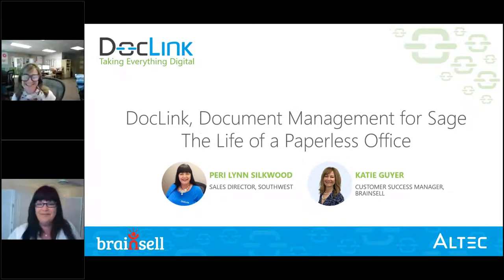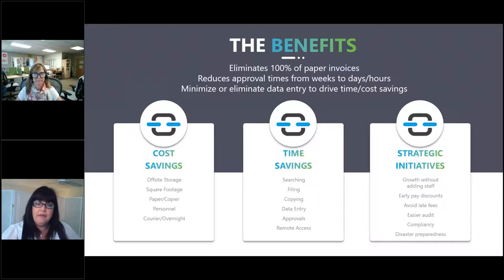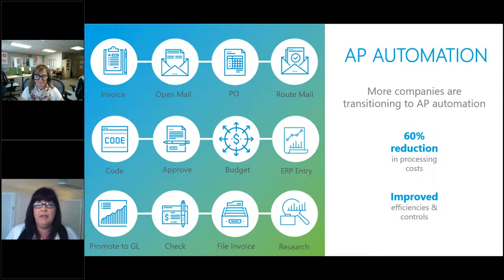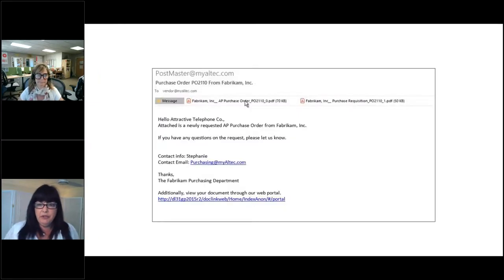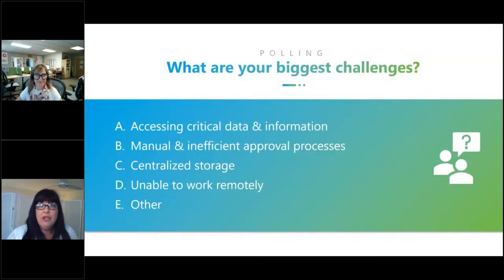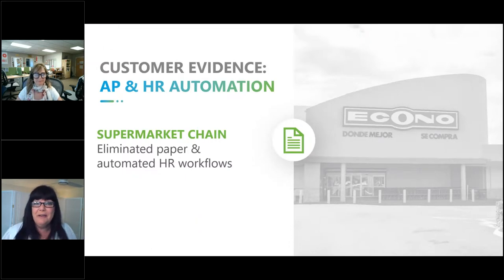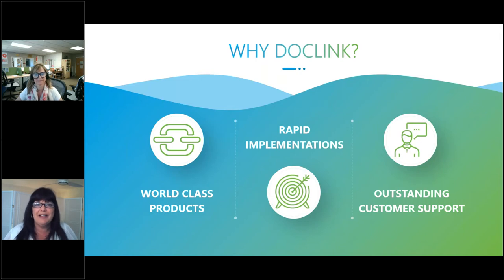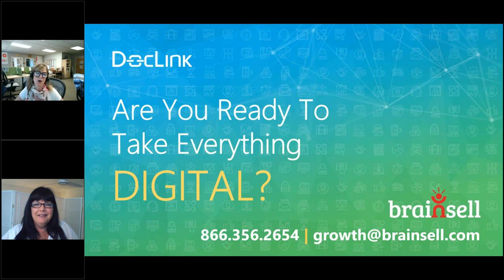DocLink Document Management for Sage: The Life of a Paperless Office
In the on-demand webinar, learn how Sage-add-on, DocLink, can help you go paperless to automate and increase efficiency in your everyday workload.